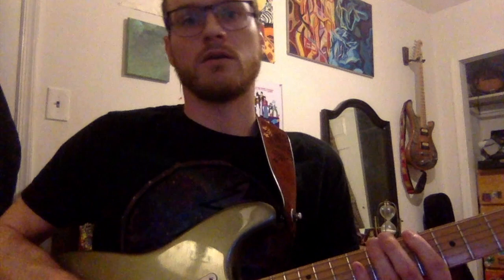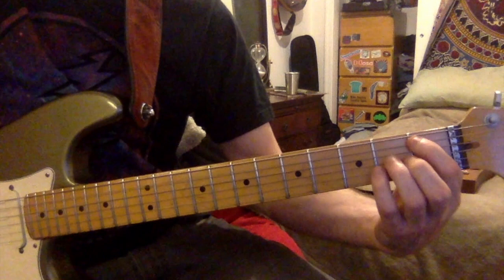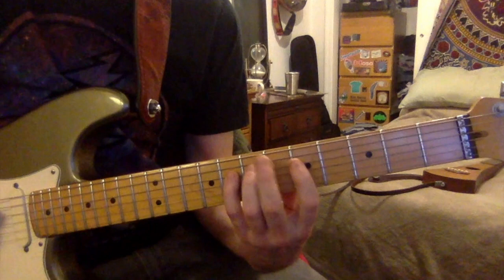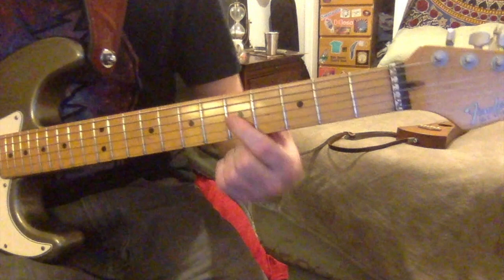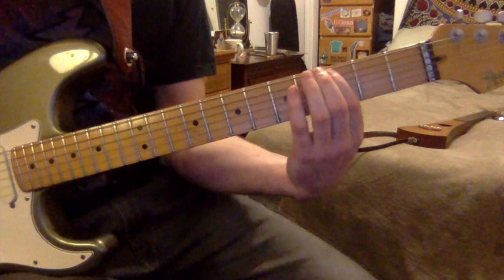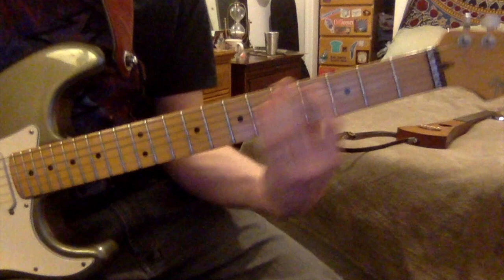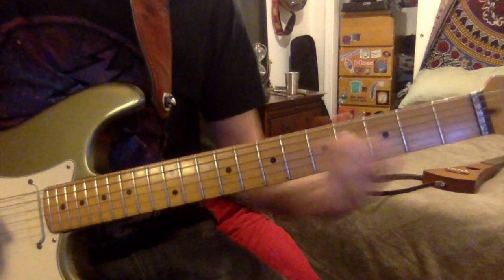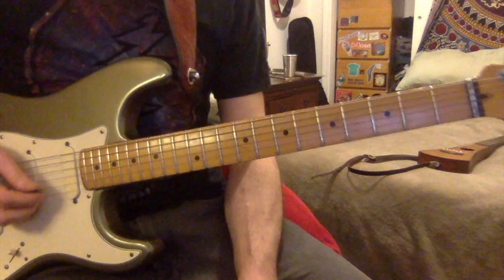How to play "Pungee" by The Meters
New guitar, old tune.
Sorry For the volume and lack of metronome (it distracts me while I'm trying to talk)
There are tabs on ultimate guitar for reference